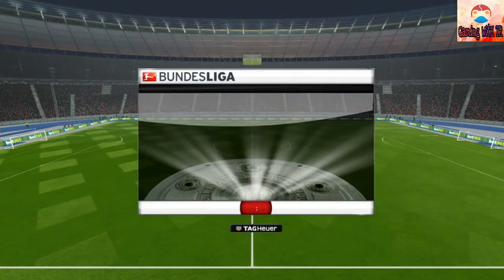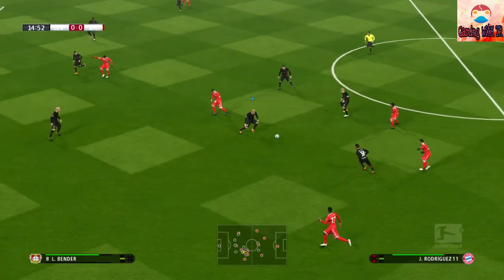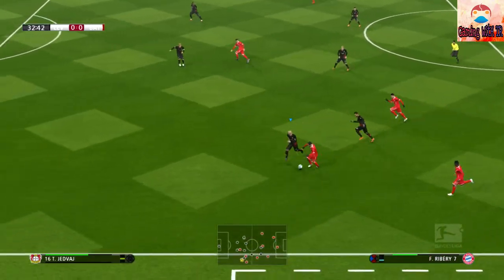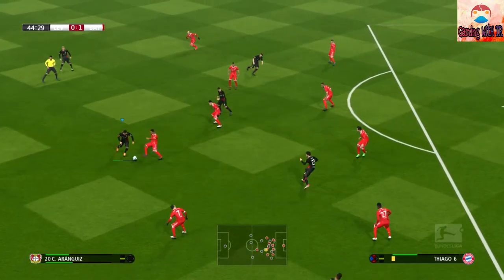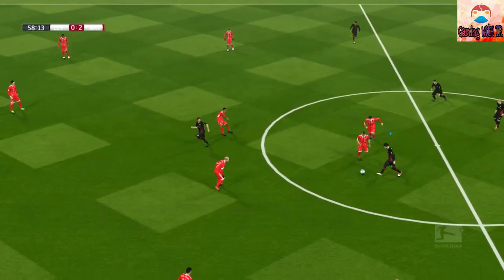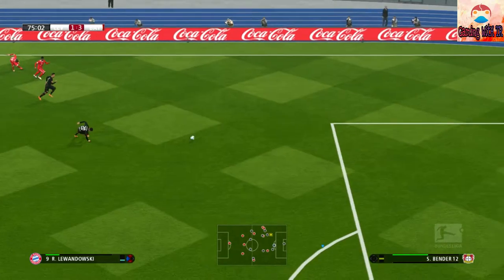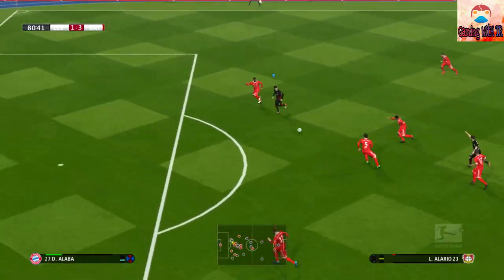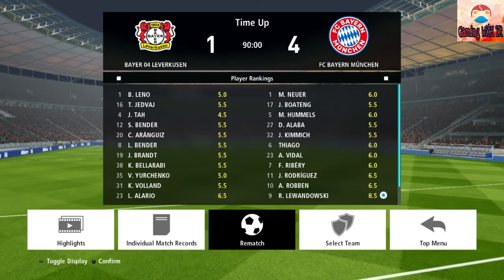PES 2017 | BAYER LEVERKUSEN VS BAYERN MUNCHEN | DFB POKAL | HD GAMEPLAY